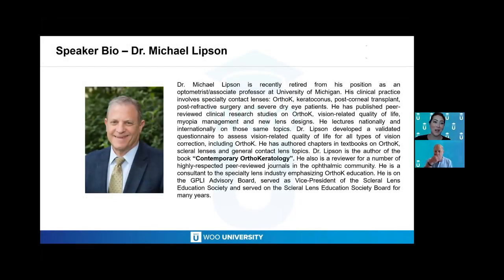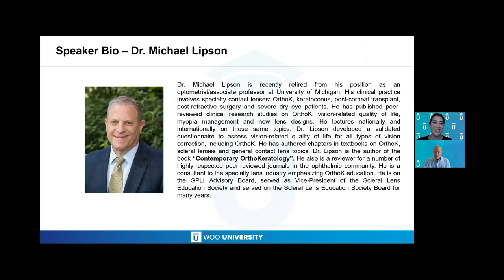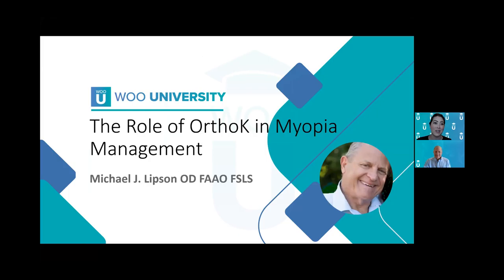The Role of Orthokeratology in Myopia Management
Join Woo U and Dr. Michael Lipson for a discussion on "The Role of Orthokeratology in Myopia Management." Orthokeratology is a safe and effective contact lens options for patients looking to slow down myopia progression. Learn about orthokeratology research and tips and tricks.

To earn CE credit for this course, visit our Woo U enduring CE